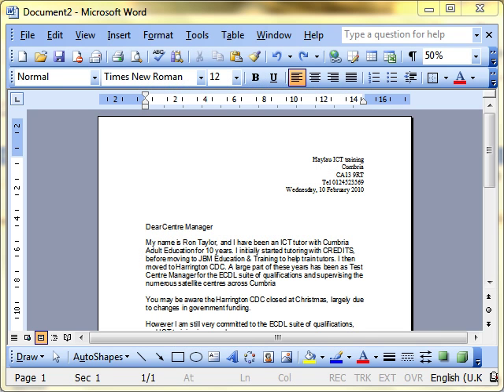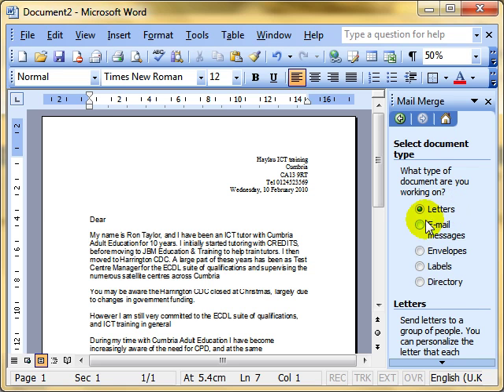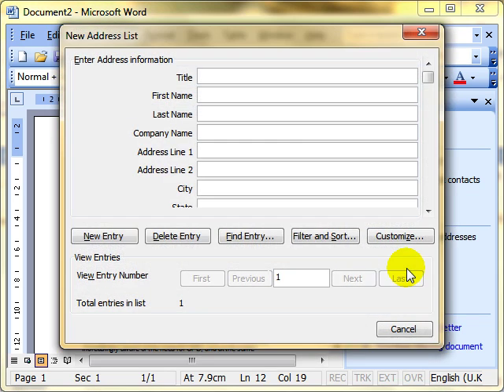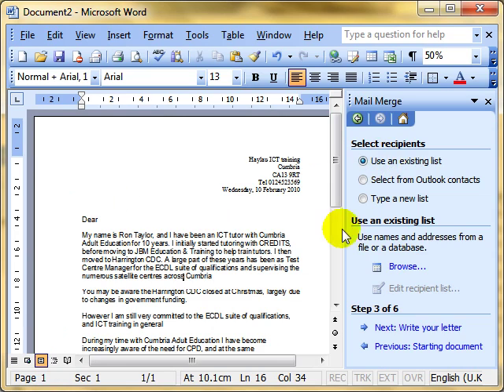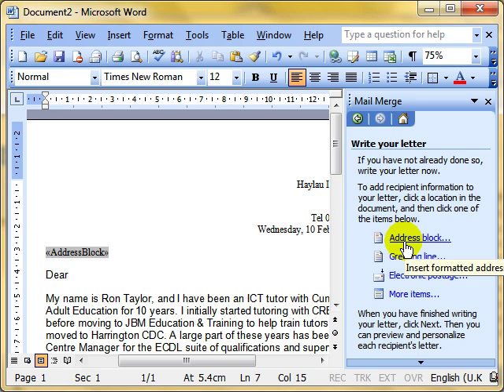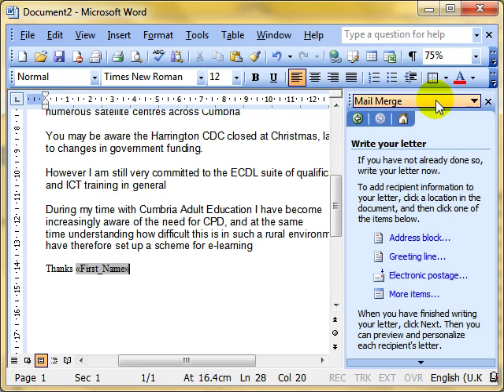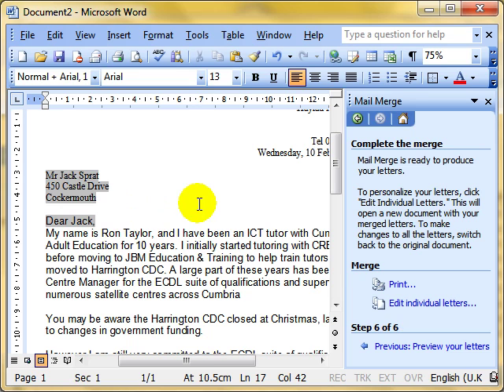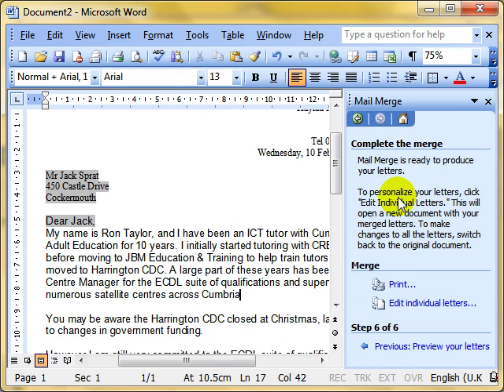Word 35 Mailmerge Microsoft Word 2003 ECDL ITQ2